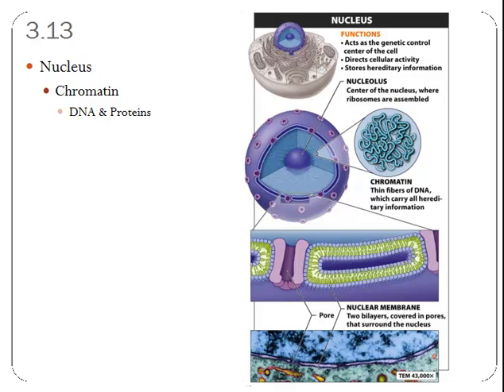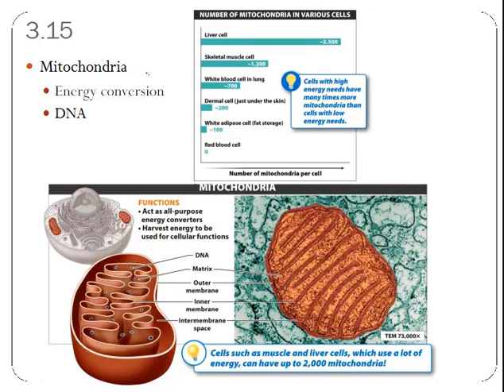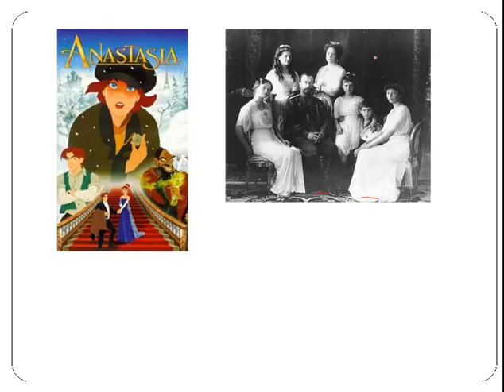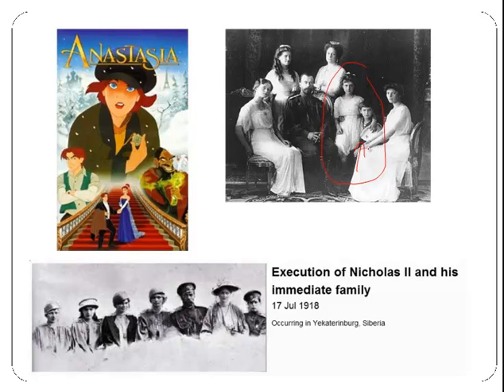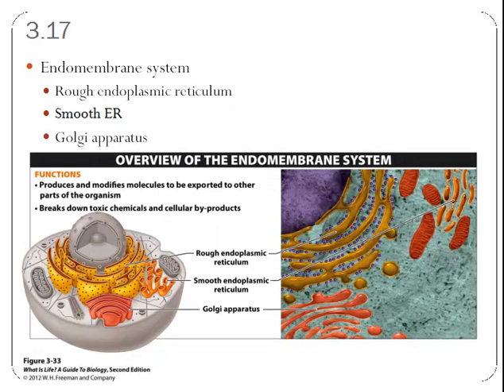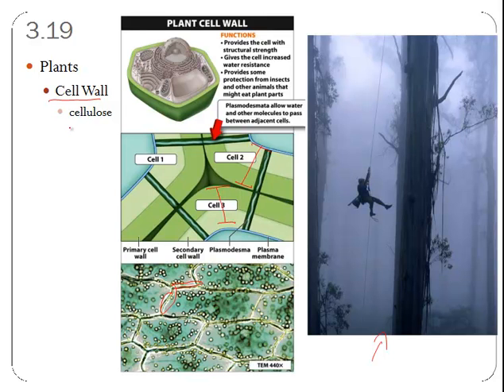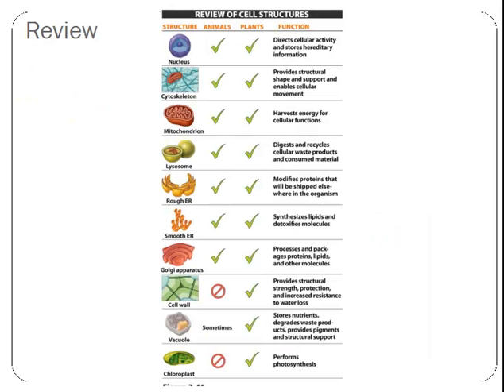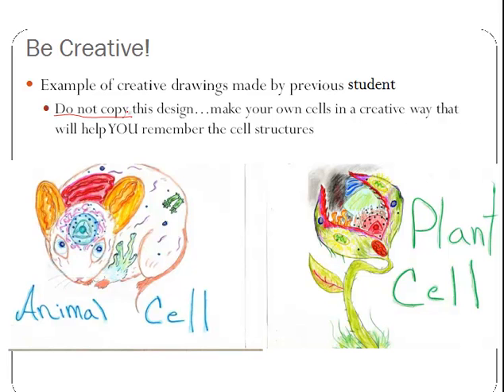Chapter 04 4ed Chapter 03 part 3 Source